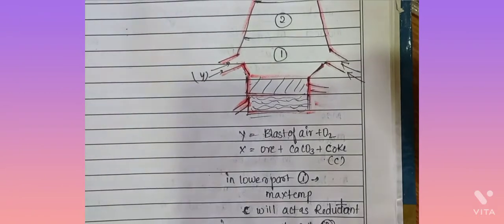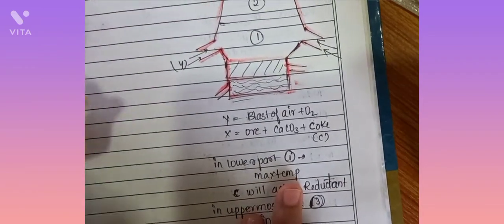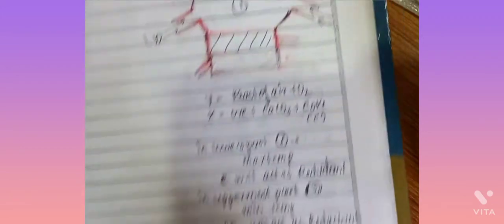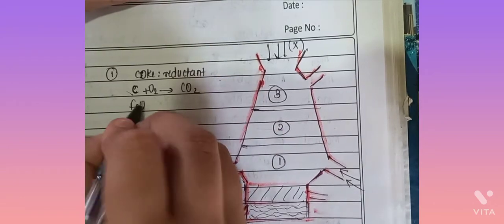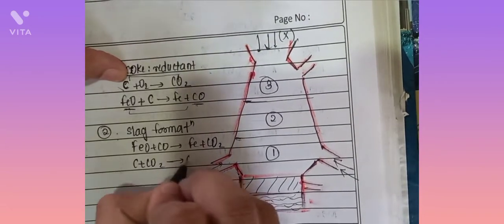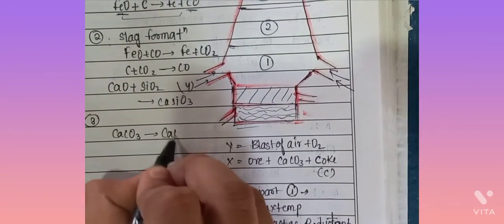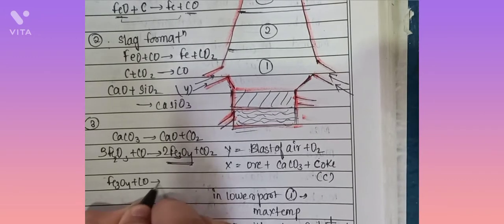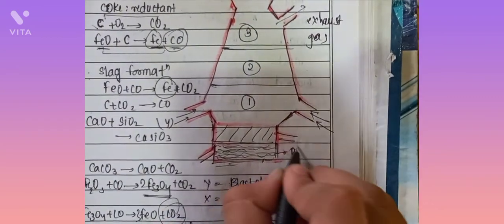Blast furnace imp reactions with trick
Very easy way to understand all reactions